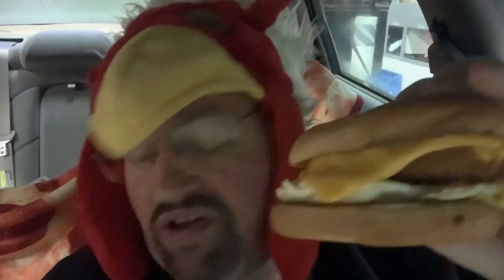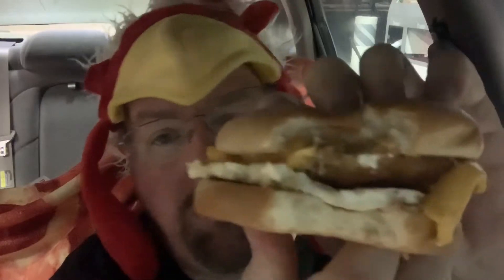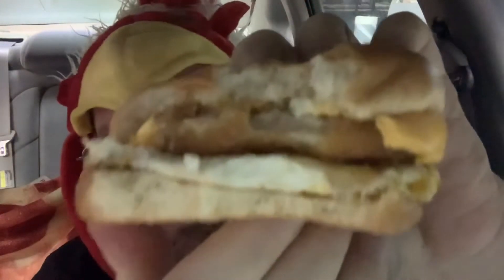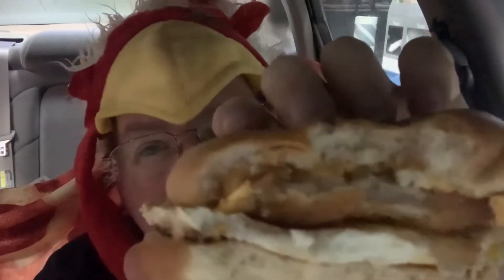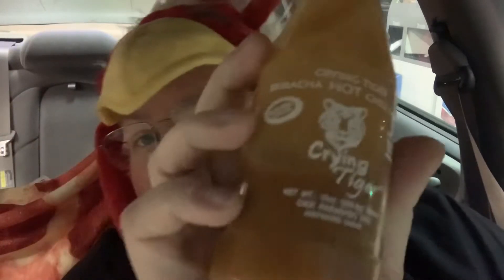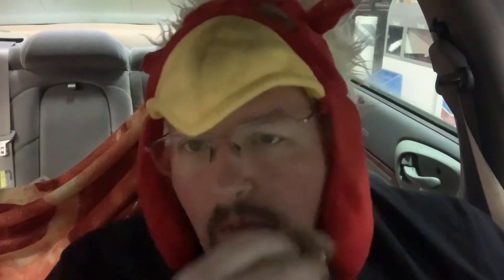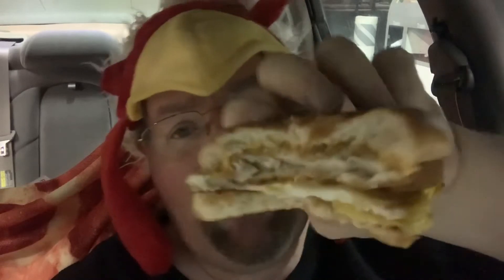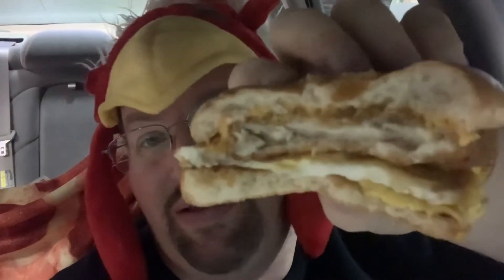What’s New : Jack in the Box Chicken Breakfast Jack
Today on Whats New Im trying the new Chicken Breakfast Jack let’s see how this one rates .